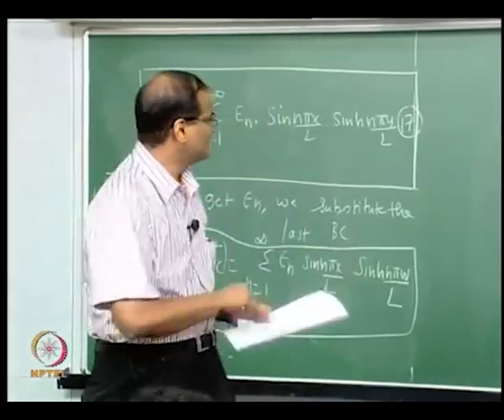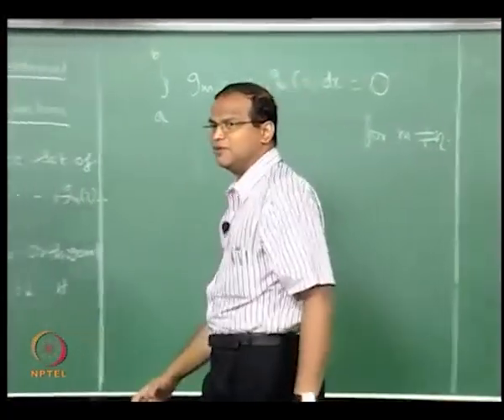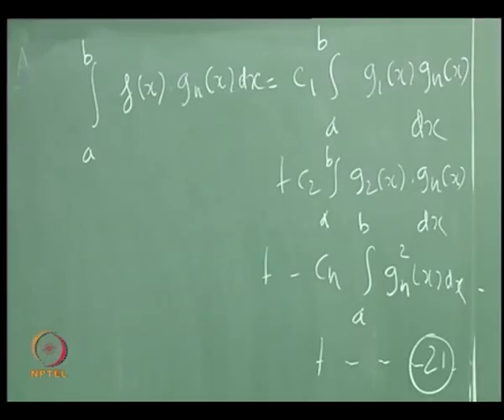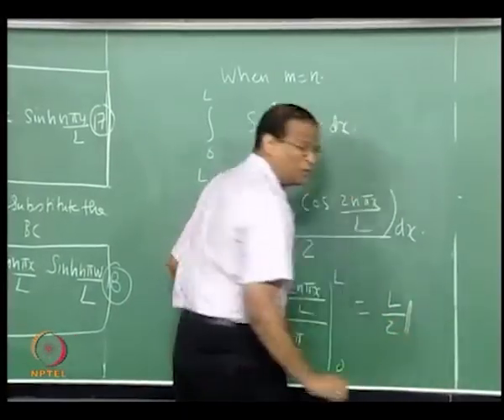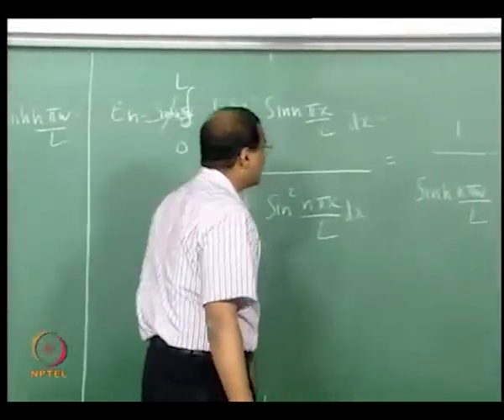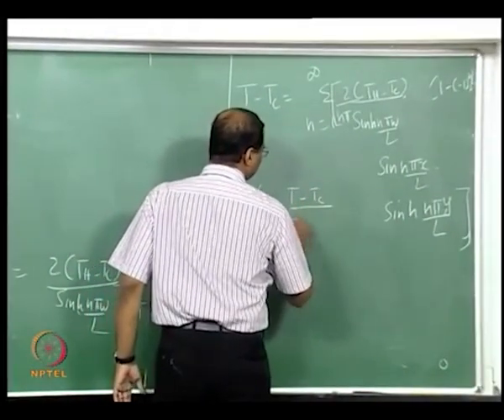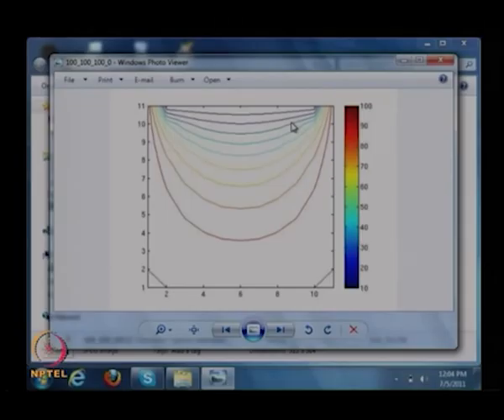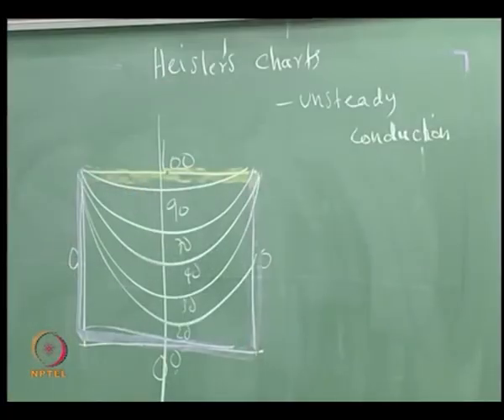Lec42: Analytical solution for Laplace equation